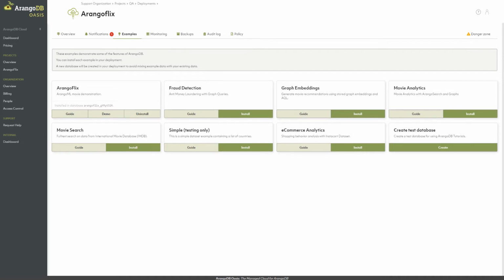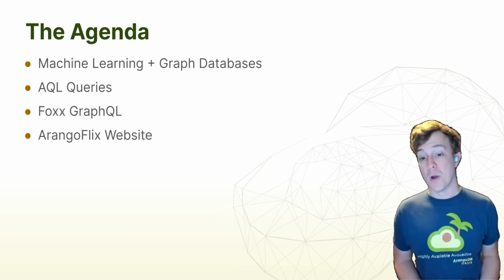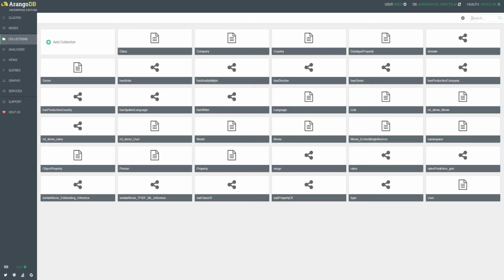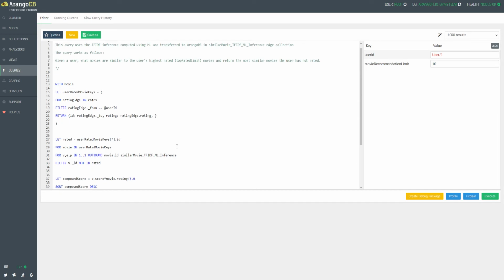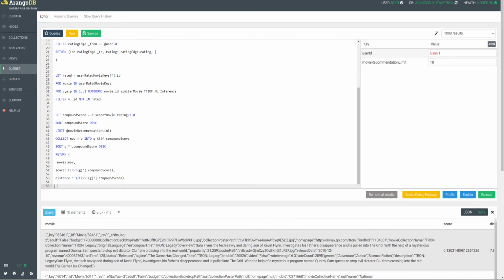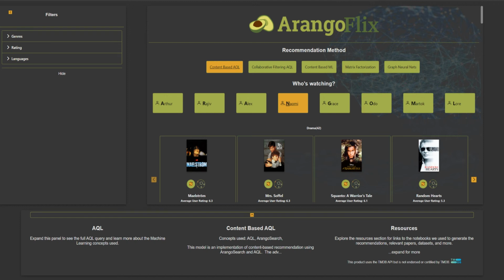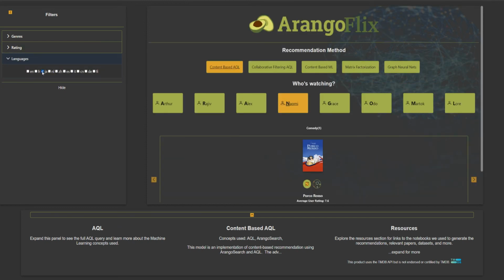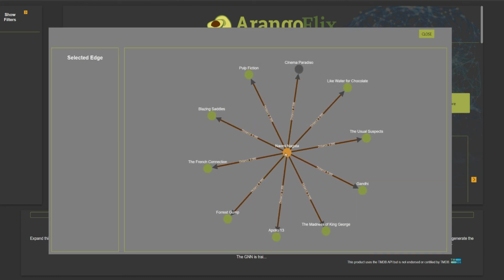Graph and Beyond - The Second Course #2.7: ArangoFlix Graphs + Machine Learning in the cloud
Sign up for free 14 day trial

We recommend leaving your head in the clouds for this lunch session as we go through our ArangoDB Oasis recommendation engine demo. Our ML developer relations engineer Chris Woodward will introduce you to ArangoFlix, a movie streaming site that shows an example of combining machine learning with a graph database. We show how to offer the most chill-worthy movies for your next watching session.

We cover five different recommendation methods, including GNNs, Matrix Factorization, Content-based ML, and Content-based AQL methods, including how to make excellent recommendations with the built-in ArangoSearch features.